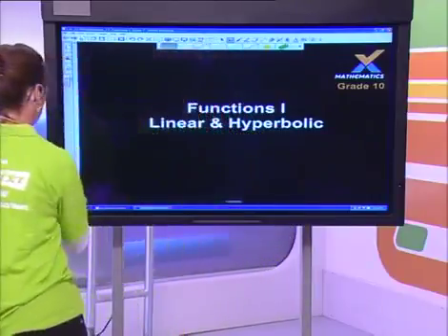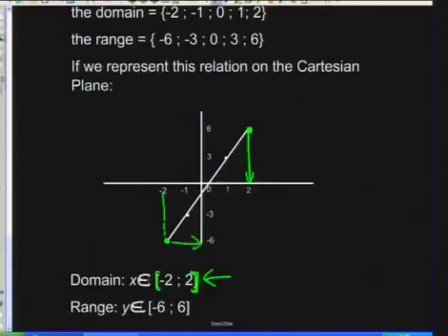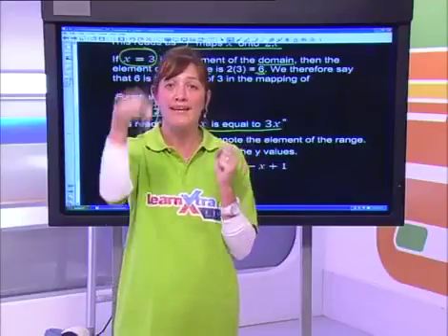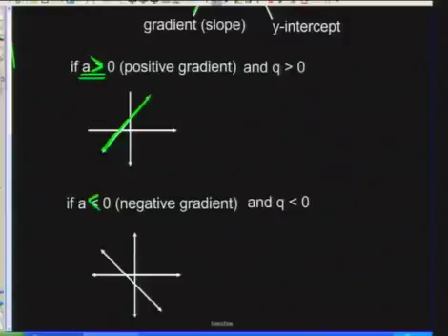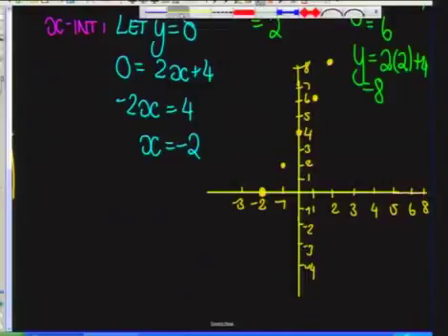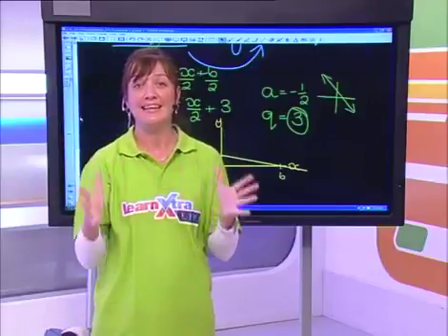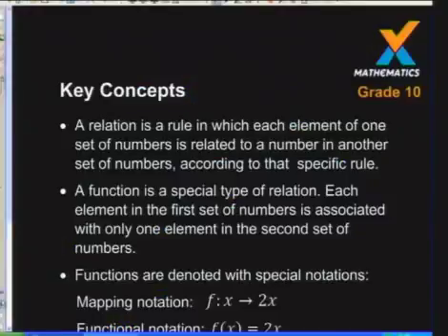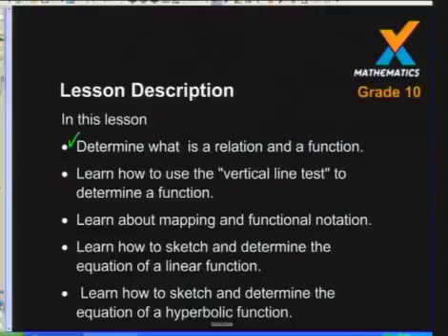Functions I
Download the Show Notes: In this live Grade 10 Maths show we take a close look at Functions.

Download the Show Notes: In this live Grade 11 Maths show we take a close look at Functions..